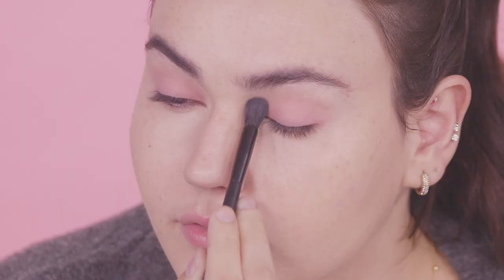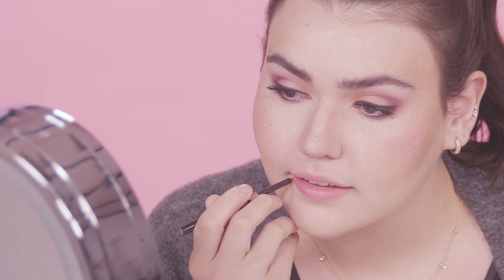Picture Perfect Makeup Tutorial | Easy Everyday Makeup | Mary Kay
Capture your best selfie with this photo-friendly makeup tutorial. This quick and easy makeup routine brings your best features into focus for a perfectly postable makeup look.

Ready for your close-up?

Contact your Mary Kay Independent Beauty Consultant to learn more. Or, click here to find an Independent Beauty Consultant near you